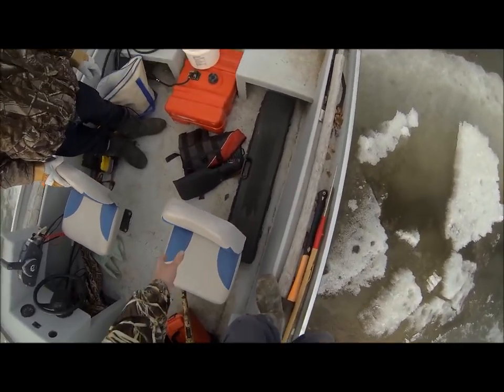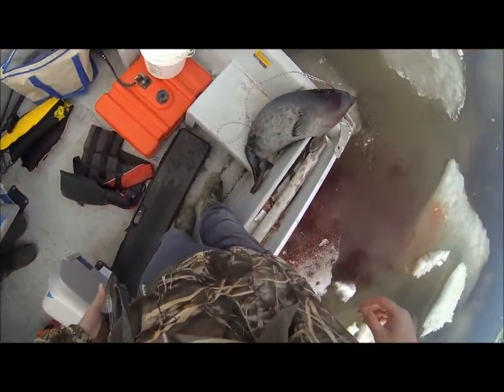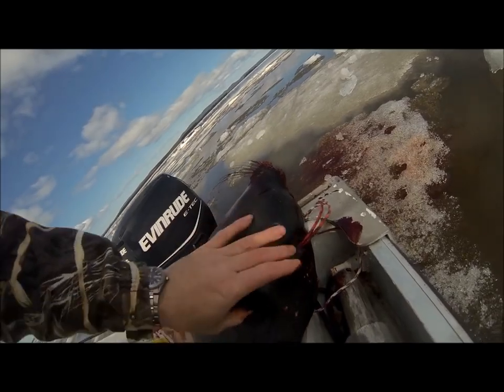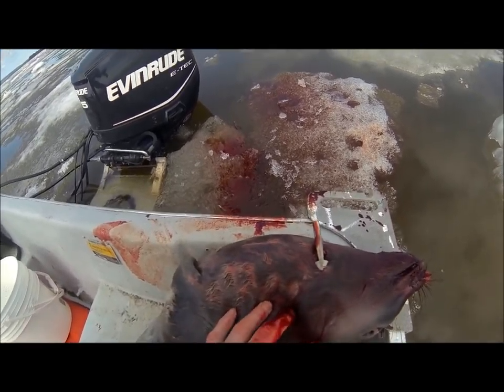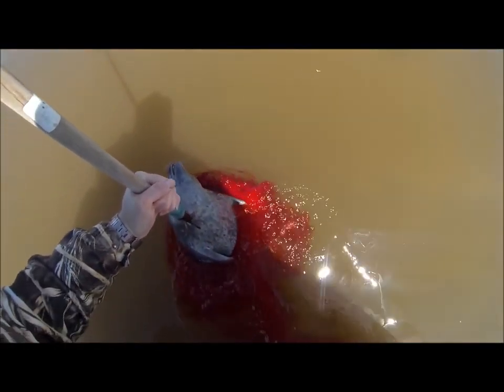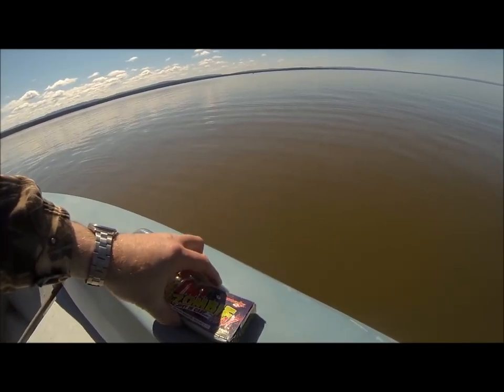Seal Hunting In Lake Melville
Ringed seal hunting in Lake Melville. Lake Melville is famous for its traditional seal hunting that date back 100's of years ..!!